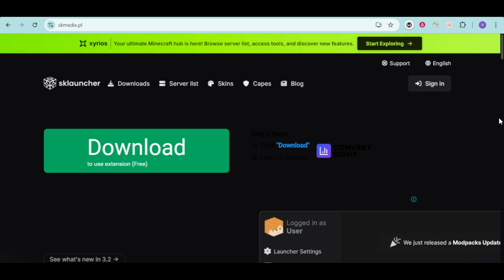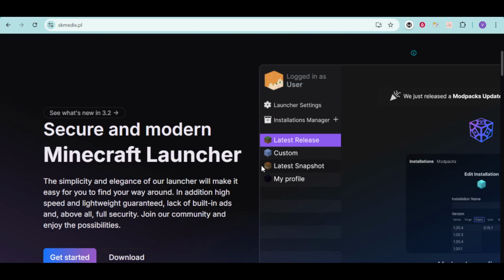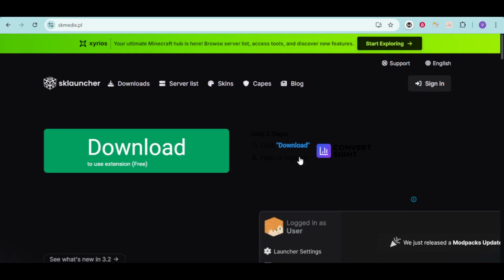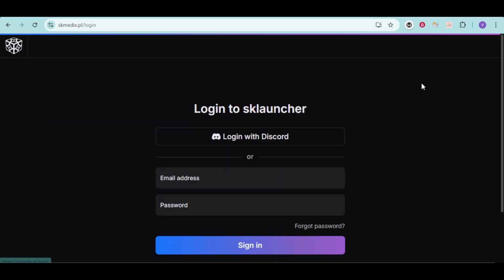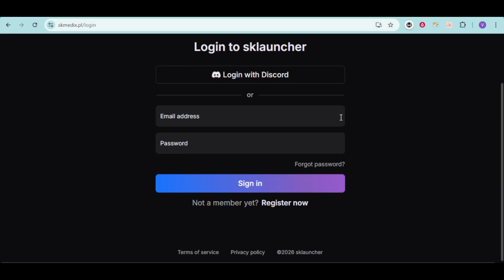How to Log In Microsoft Account in SKLauncher [Full Tutorial]